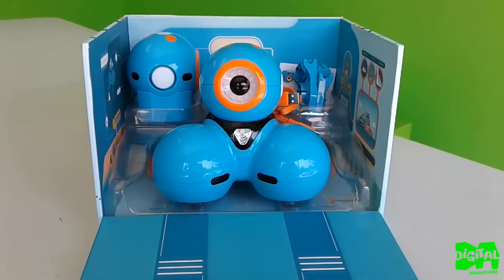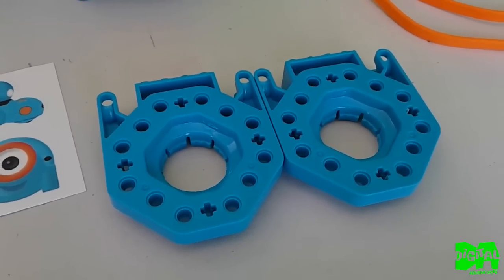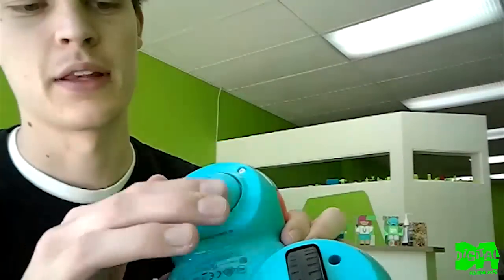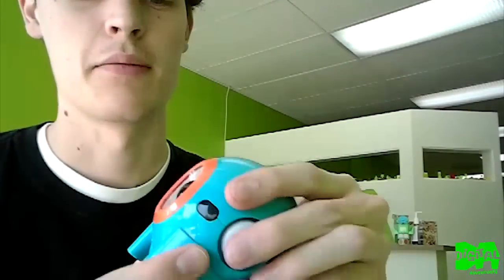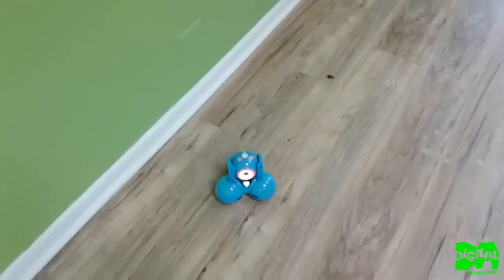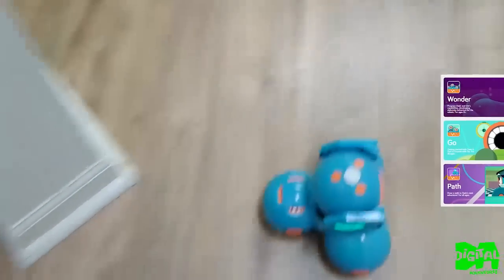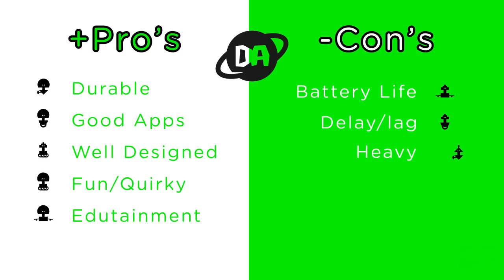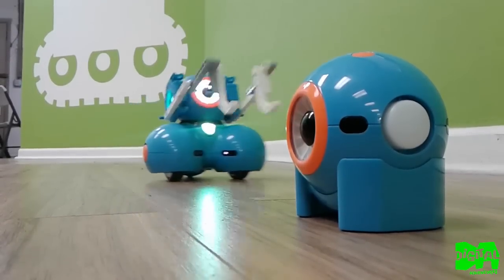Dash & Dot Review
Review of the Dash & Dot robotics platform.